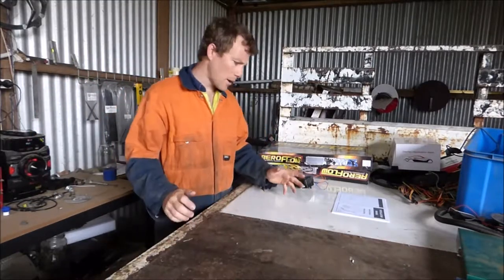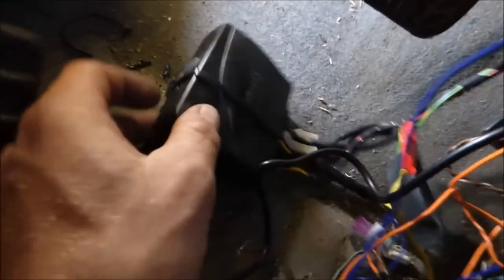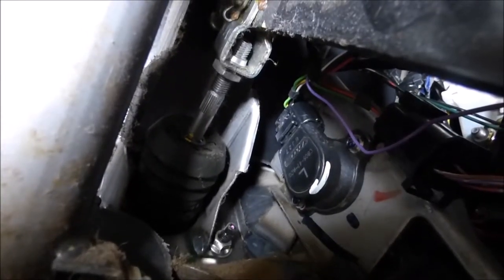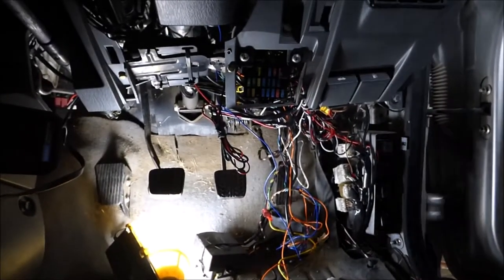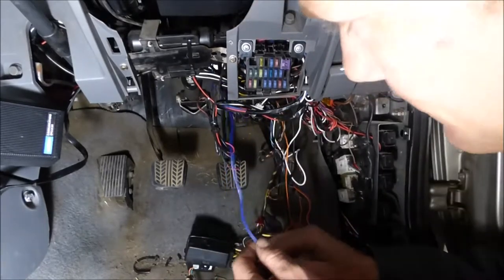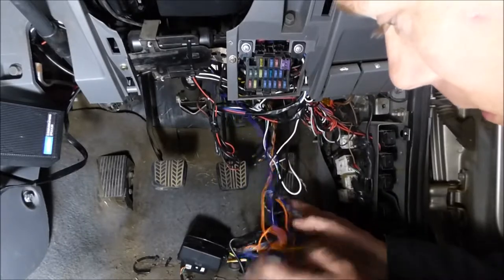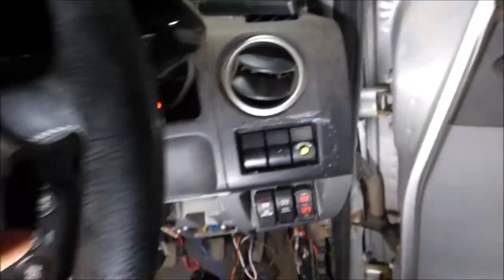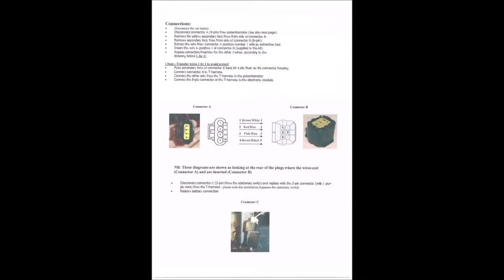PK RANGER CRUISE CONTROL DIY INSTALL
here is a video on a DIY install for a command ap900 cruise control on a manual pk ranger.